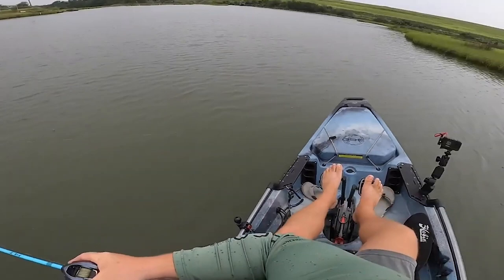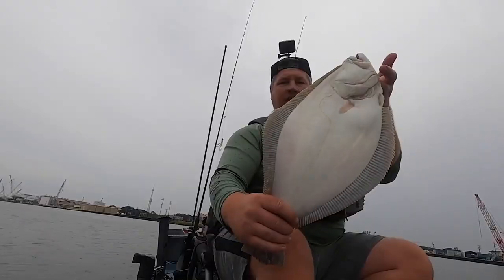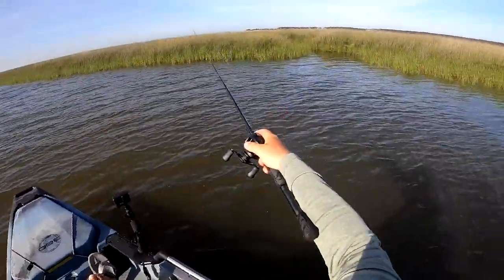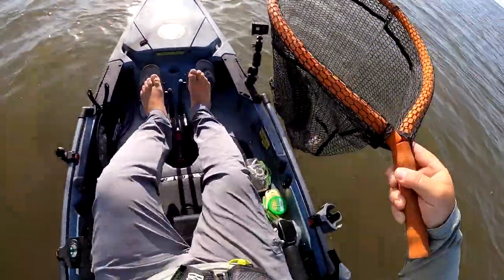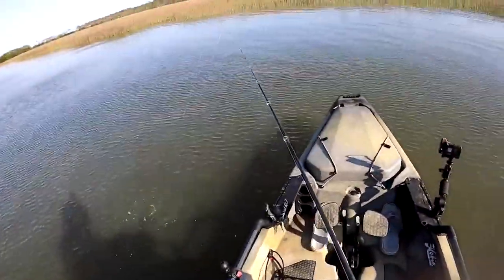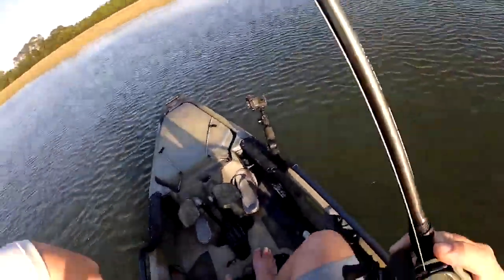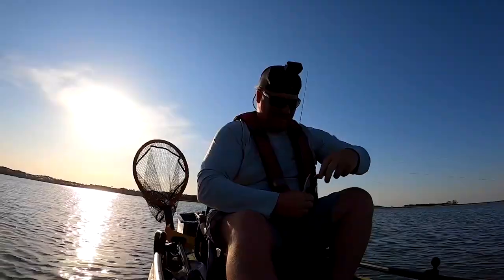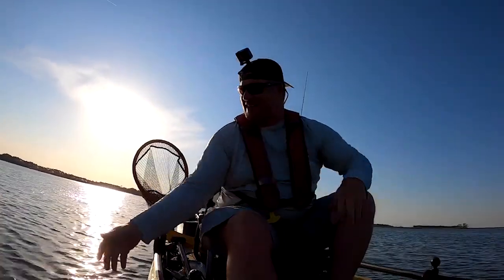Flounder Fishing ** 7 RULES TO CATCH BIG FLOUNDER**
These 7 tips will put more flounder in your boat! Flounder fishing can be very challenging at times, this video is going to go over how to catch flounder using 7 tips that every flounder fisherman should know. These 7 tips are going to cover everything you need to know to catch more flounder on your next fishing trip.